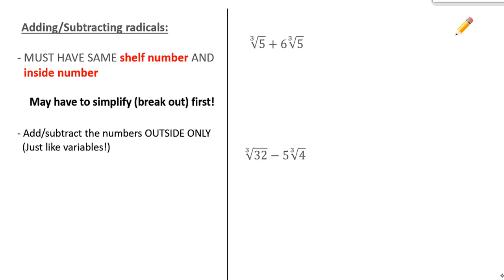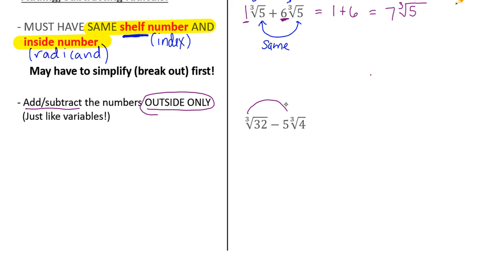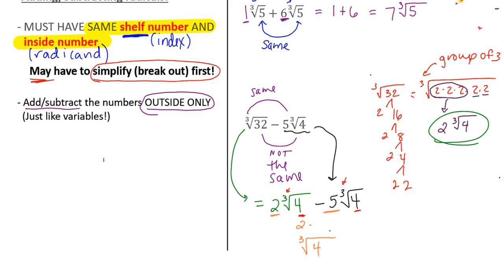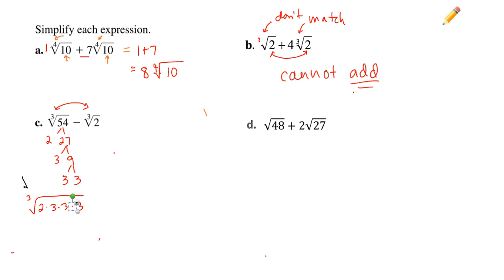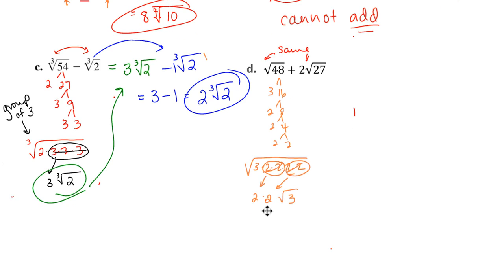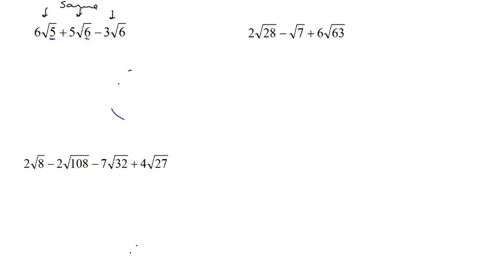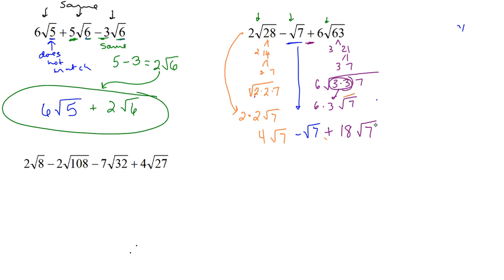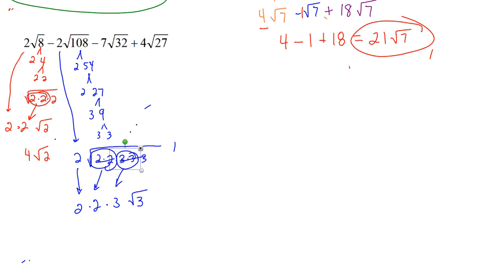Adding and Subtracting Radicals VIDEO 1